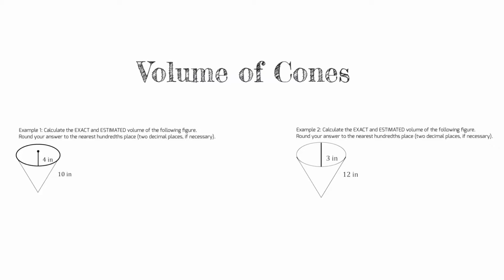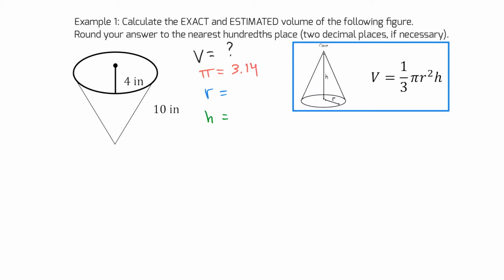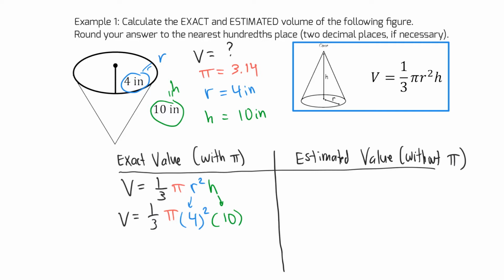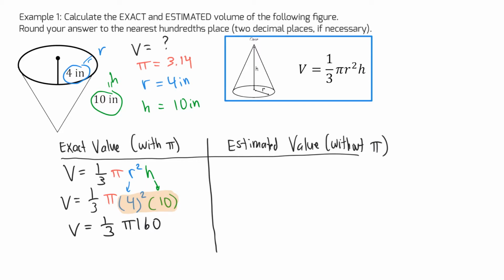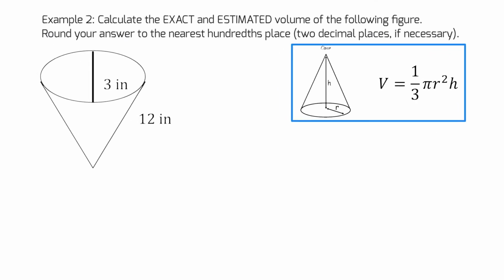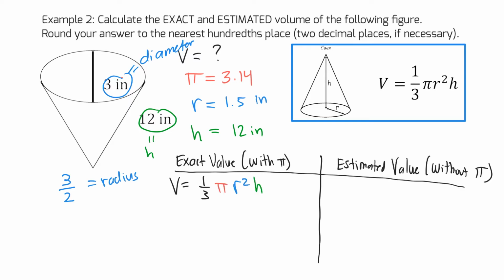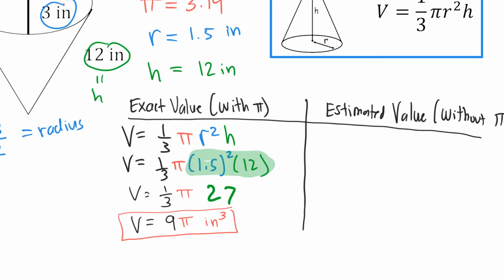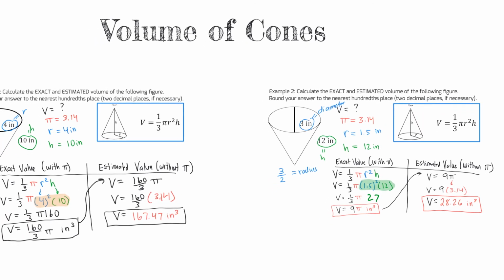F2 Volume of Cones